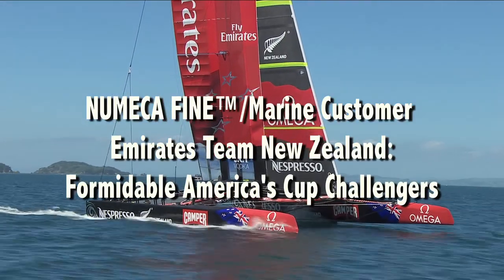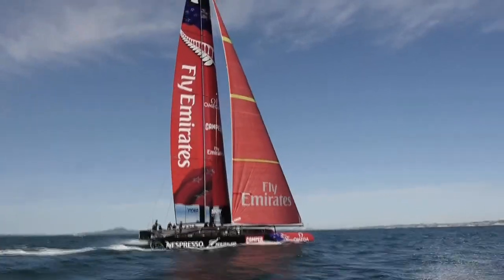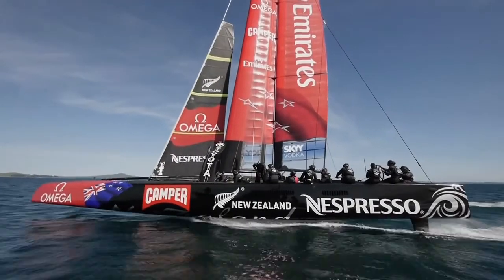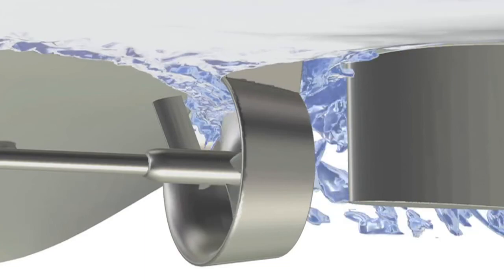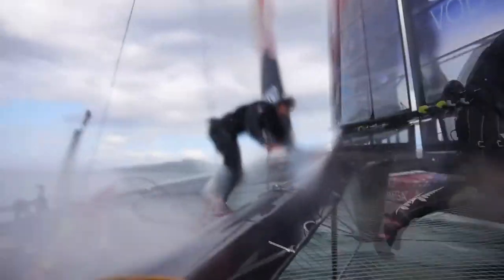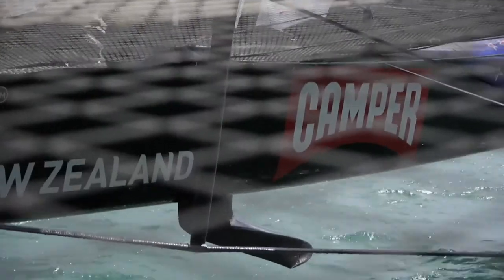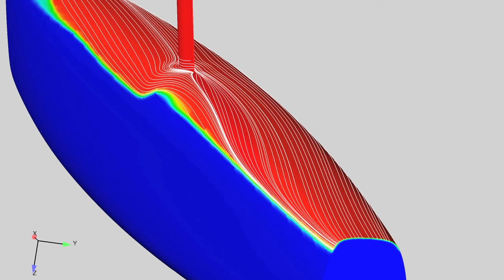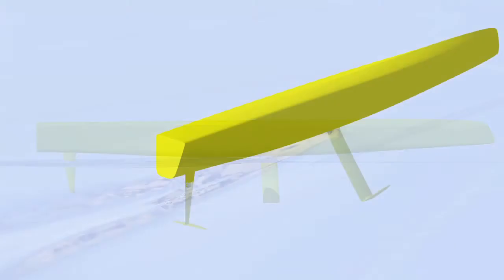NUMECA - Emirates Team NZ America's Cup Partnership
Utilizing NUMECA FINE™/Marine fluid dynamics software for hydrodynamic modeling capability, Emirates Team New Zealand  (ETNZ) nearly edged out Oracle Team USA in the 34th America's Cup. ETNZ held the lead in the series as the competition entered the final two races.

Watch this video and listen what  Len Imas, senior CFD engineer for ETNZ and Professor at Stevens Institute of Technology, and Nick Holroyd, Technical Director for ETNZ, have to say about  FINE™/Marine and NUMECA-ETNZ America's Cup partnership!

About NUMECA International:
NUMECA International is a worldwide provider of CFD software and consulting services. NUMECA software is used for the simulation, design, and optimization of fluid flow and heat transfer. It is used by product developers, design, and research engineers, allowing them to reach superior product quality and performances at a reduced engineering cost.